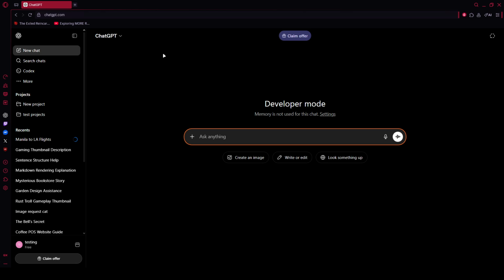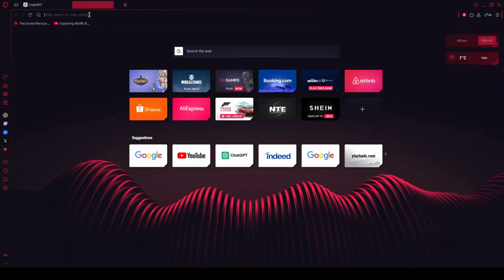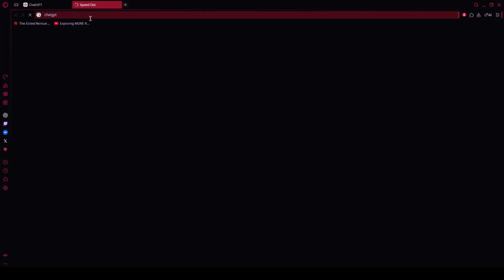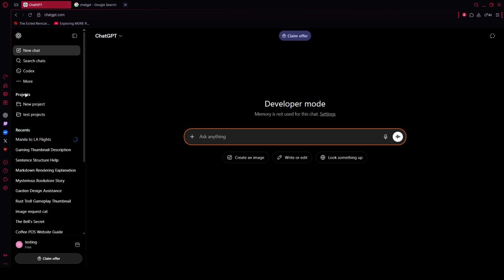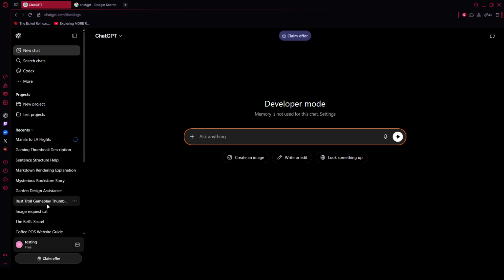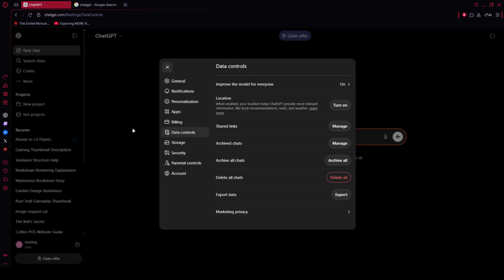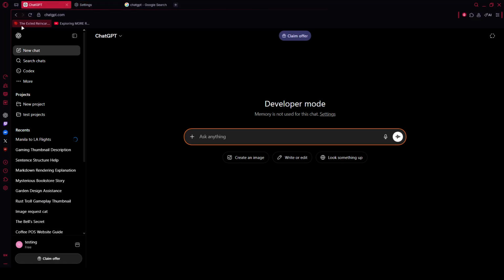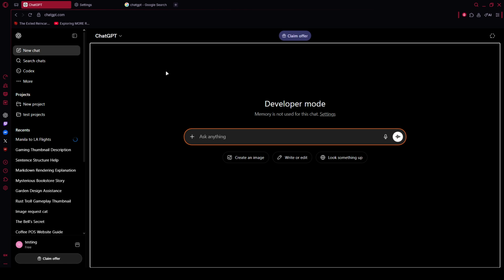How To Fix ChatGPT Access Denied [2026 Full Guide]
In today's video we cover How To Fix ChatGPT Access Denied [2026 Full Guide]